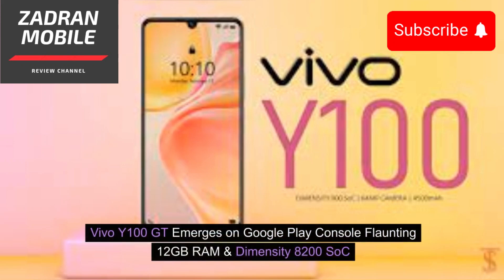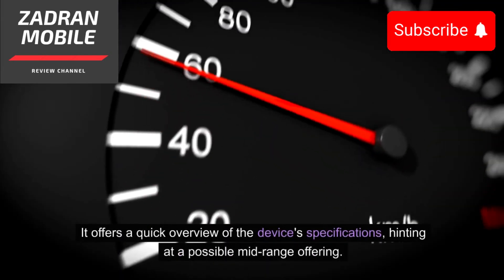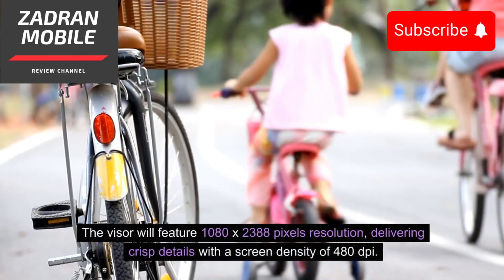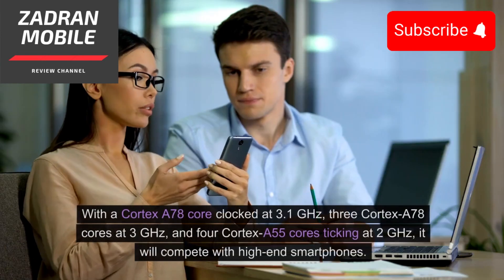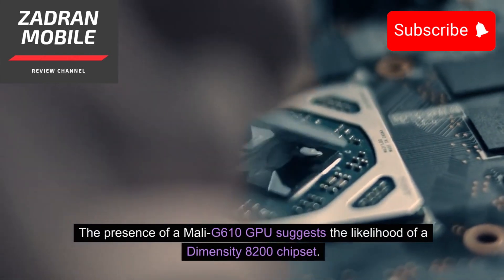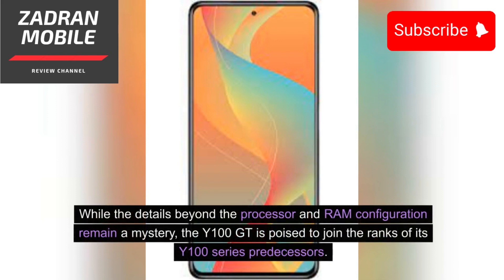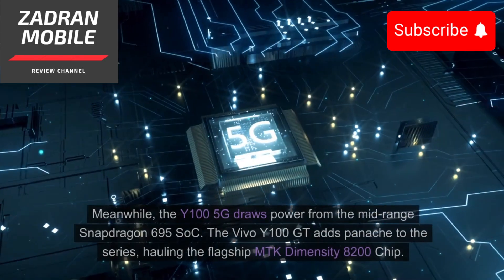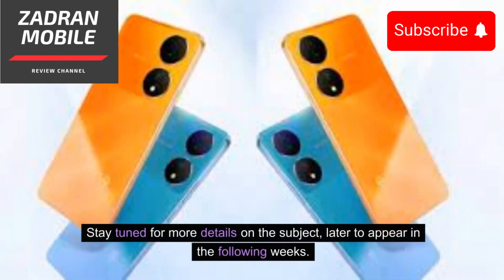Unleashing the Power: Vivo Y100 GT Review - The Ultimate Smartphone Revolution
🚀 Dive into the Future with the Vivo Y100 GT! 📱✨

Get ready for an epic journey as we explore the cutting-edge features of the Vivo Y100 GT - the game-changer in the world of smartphones! 🌐 From its sleek design to jaw-dropping performance, this device is set to redefine your mobile experience.

🔥 Highlights:
📸 Triple-lens Camera Magic: Capture every moment in stunning detail with the Y100 GT's powerful triple-camera setup.
🚀 Lightning-Fast Performance: Experience seamless multitasking and gaming with its high-performance processor.
🔋 Power That Lasts: Never run out of juice with the impressive battery life that keeps up with your on-the-go lifestyle.
🎨 Stunning Display: Immerse yourself in vibrant visuals on the Y100 GT's stunning display.

Join us as we unbox, test, and push the limits of the Vivo Y100 GT! 🌟 VivoY100GT SmartphoneRevolution UnboxingMagic 🚀